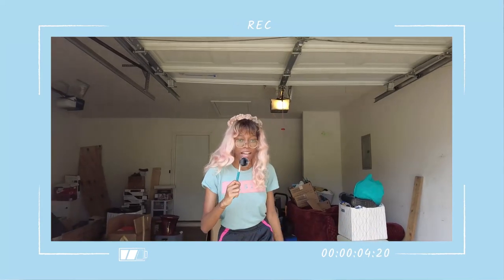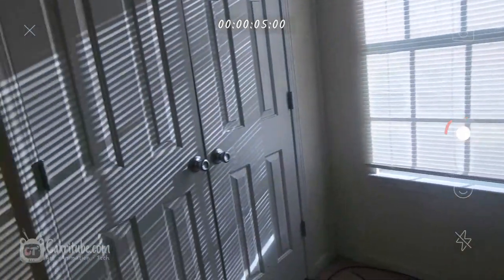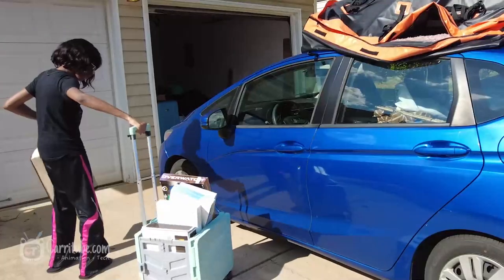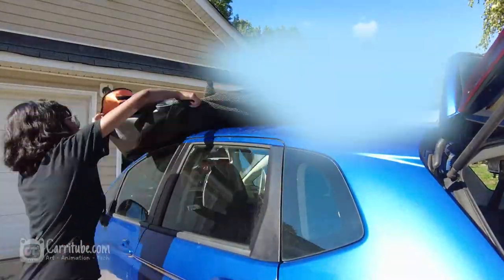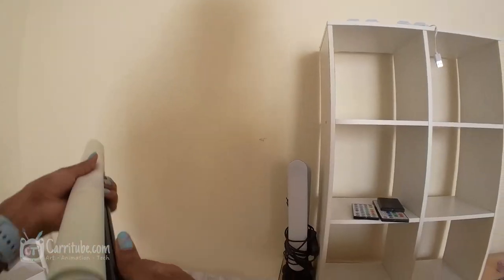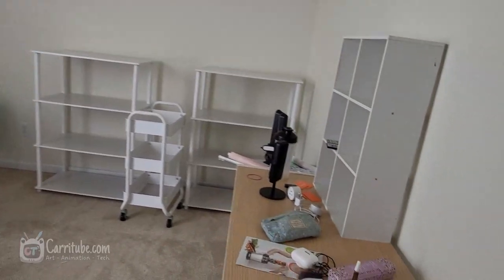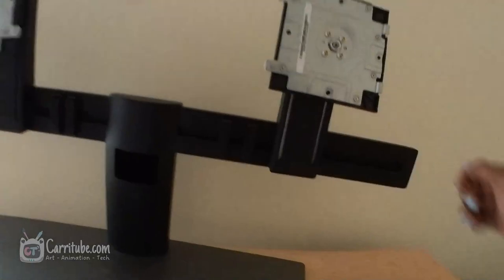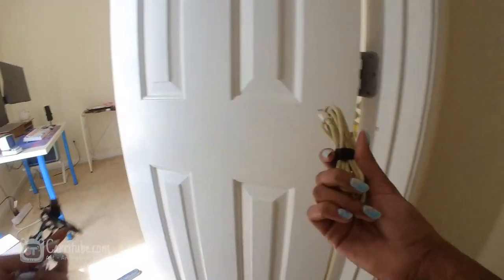📦 Miami to Atlanta Moving Vlog ☁️ Unpacking 🌱setting in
I spent the last 2 months moving into my new place, here's a mini recap of the whole process moving out of state
Loading.
%100.

FIVKLEMNZ 21 Cubic Car Roof Bag Cargo Carrier
Foldable Utility Cart
Foldable Platform Truck Push Dolly
VEIKK VK2200 Pro Drawing Tablet

I missed making videos, finally have a dedicated office now, stay tune for the studio makeover video coming soon! Thanks a lot for 50k subs guys, Q&A video coming soon as well.

 🎵Music♪▼
*get 2 extra months free with my link*

📷Vlogging Equipment 🔴
Camera [DJI Pocket 2]
Small vlogging camera [Insta360 GO 2]
Mini Tripod

🍬Join my Art Discord & Subreddit 🎨
-- Internet Artist Support Group --